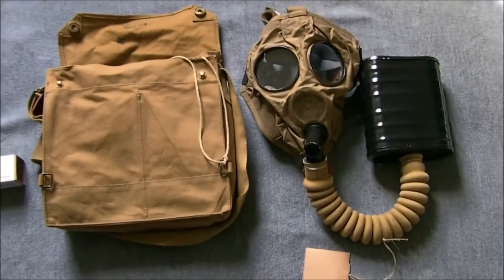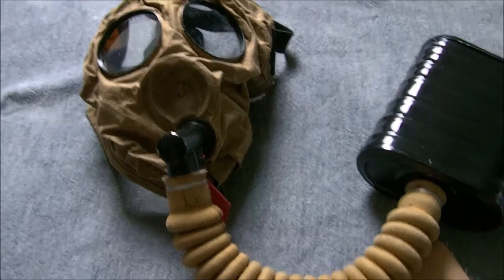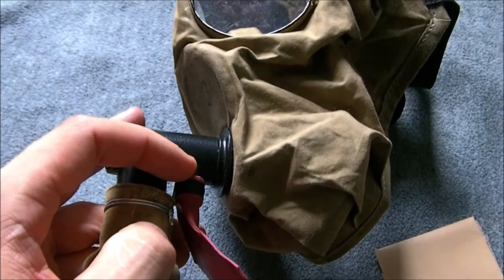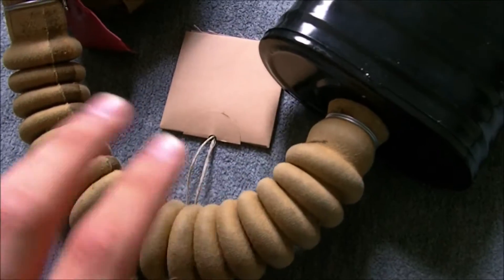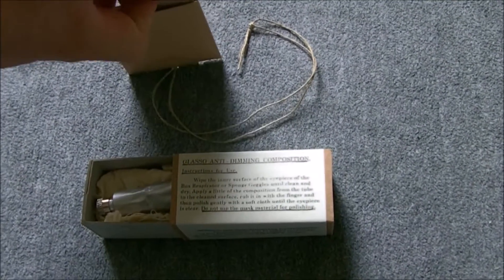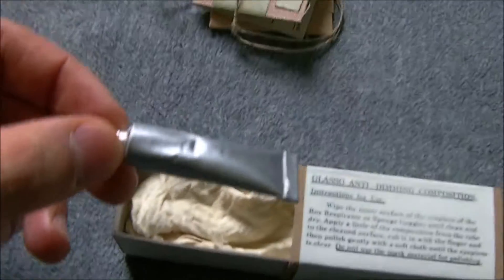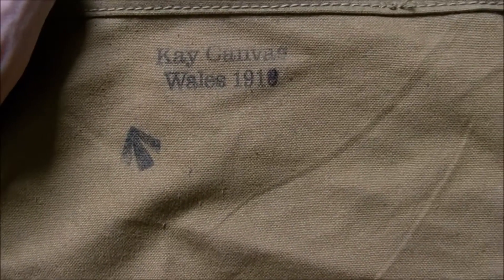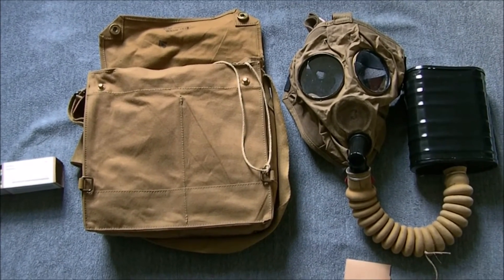British Small Box Respirator - 1916 to 1920s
The Small Box Respirator was state of the art on it's introduction in 1916 and proved a very effective respirator for the time. It set the general layout with face piece, hose and canister carried in a haversack worn on the chest at the alert which would characterise subsequent British respirator designs through to the mid 1940s. The Small Box Respirator was superseded by the Mk. III General Service Respirator in the mid 1920s.